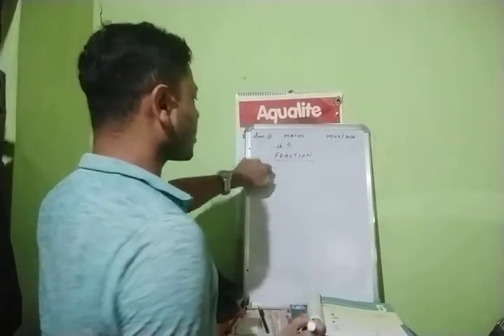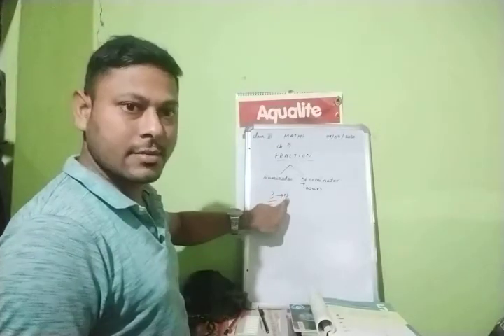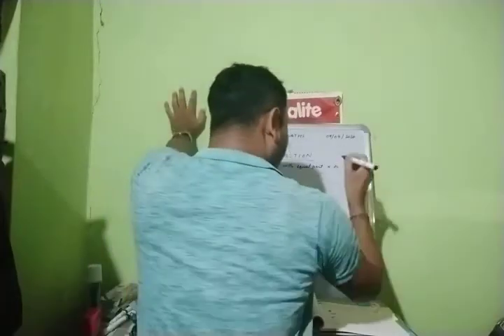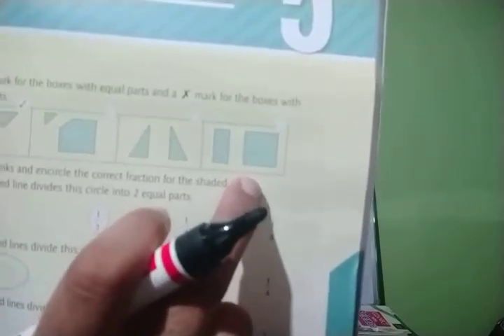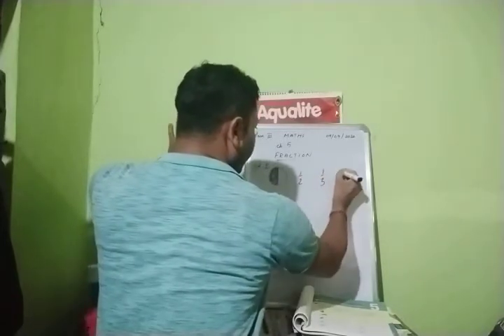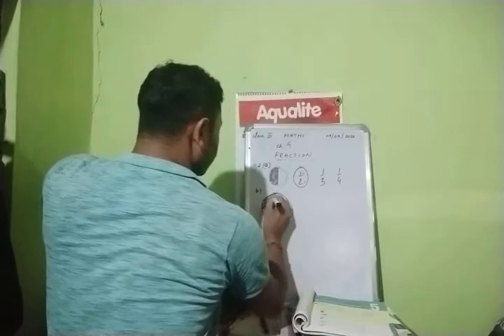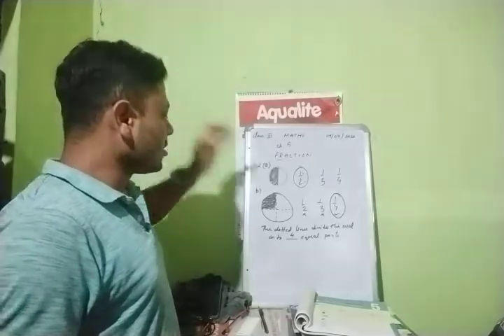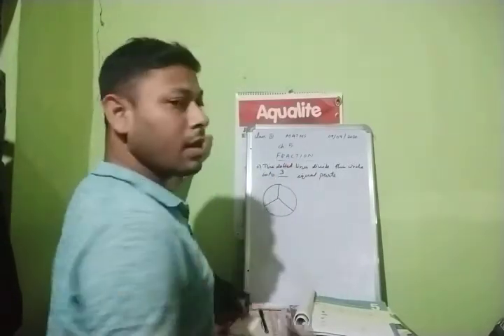Class lll Mathematics ch5 Fraction Part1